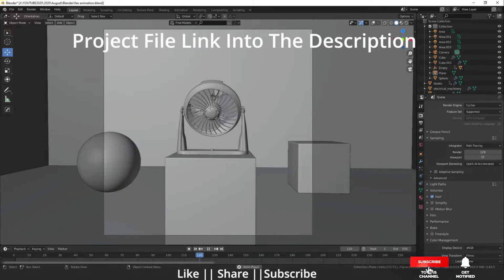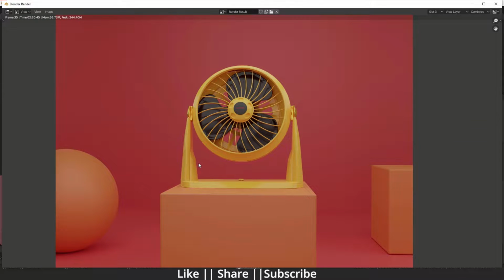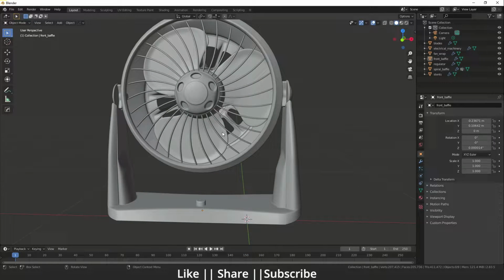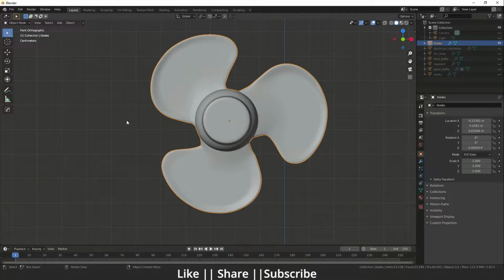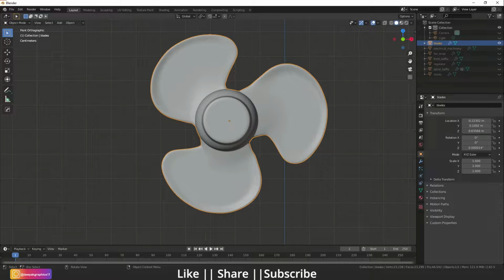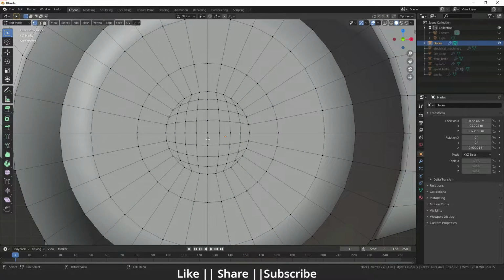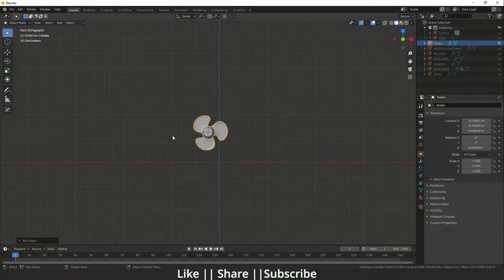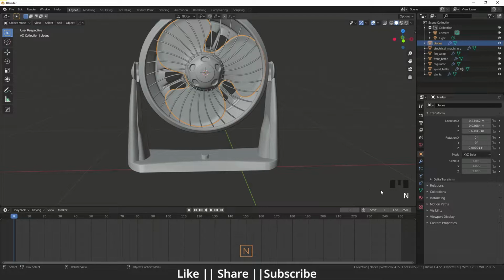Blender Tutorial | Let's Do Table Fan Animation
Hello, guys, I hope you are doing well and in this video, I'm going to show you how you can do Table Fan Animation in Blender and I hope you will like this tutorial if you like the video make sure to hit the subscribe button and hit the bell icon too.